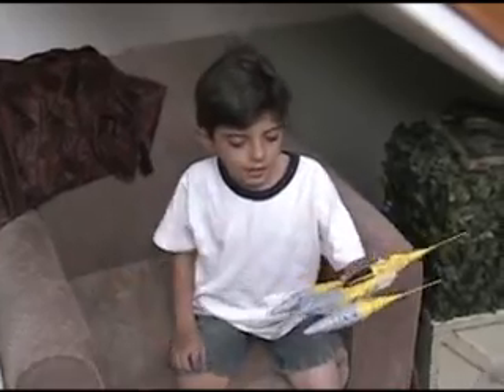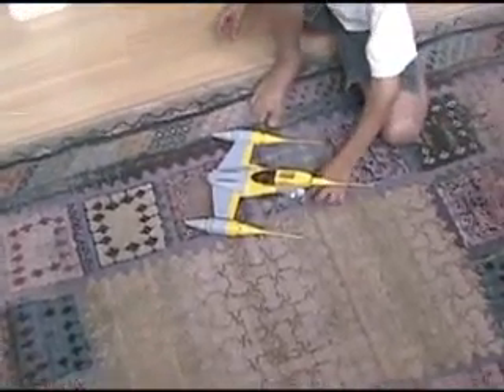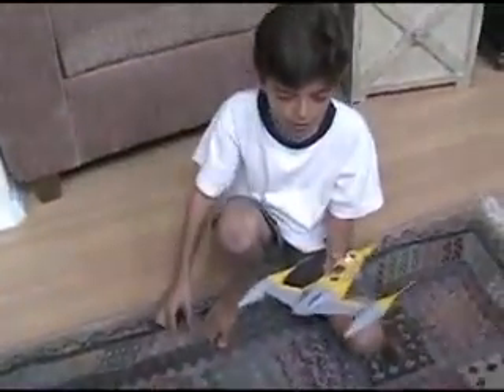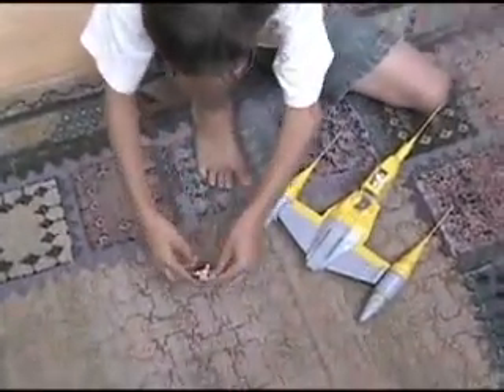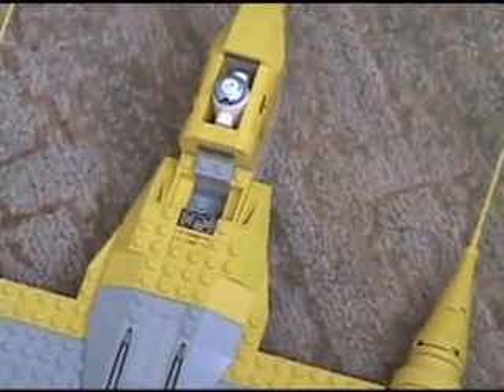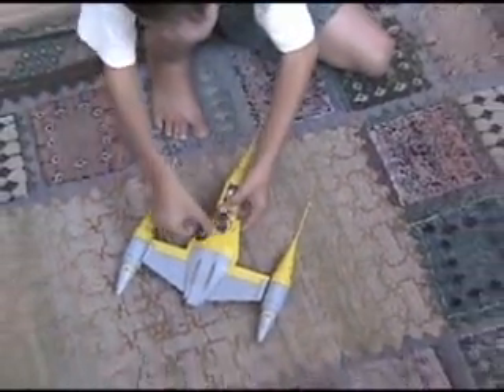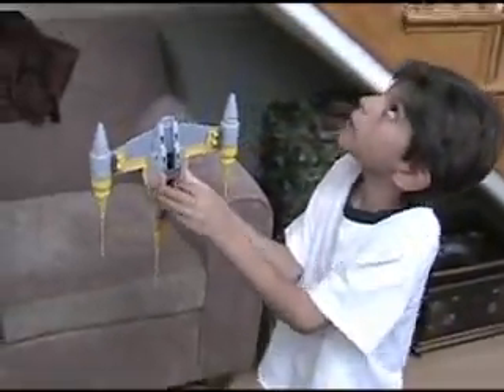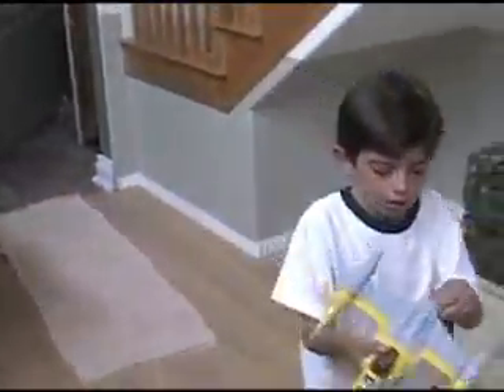Lego Naboo Starfighter Review by an 8 - year - old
Welcome to Lego - Vision. This is the Lego Naboo Starfighter of Star Wars reviewed by 8 - year - old Nick.